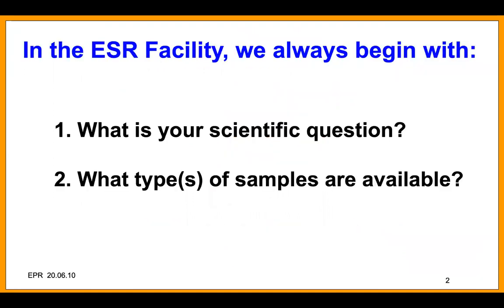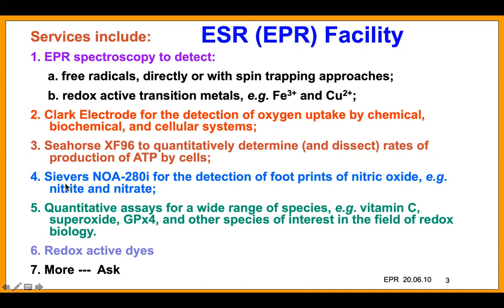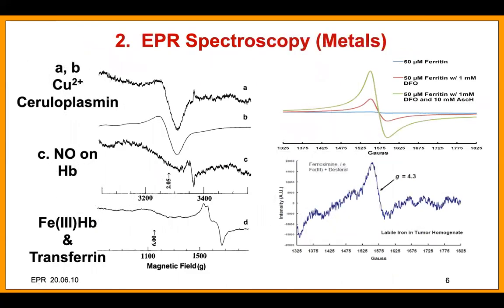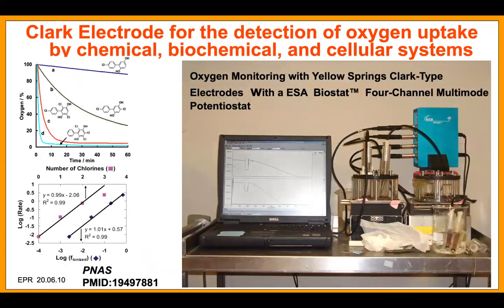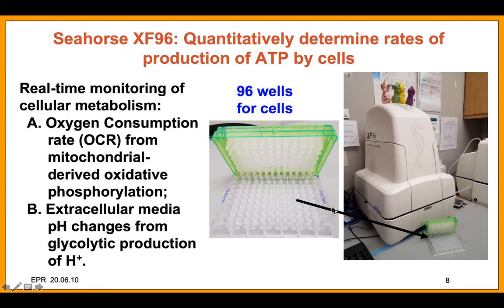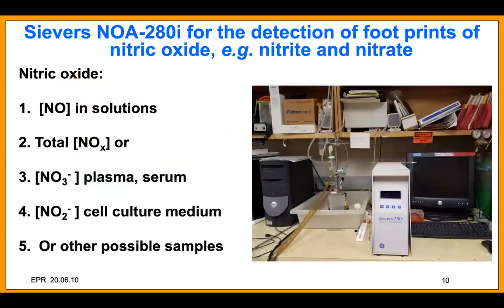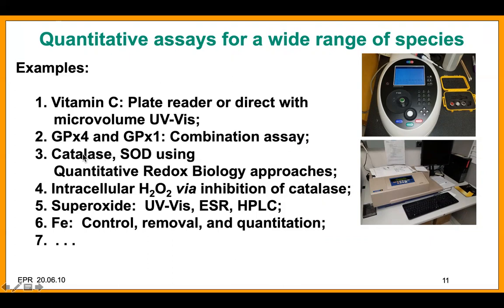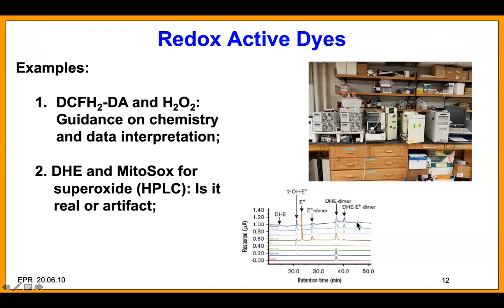ESR Facility Overview